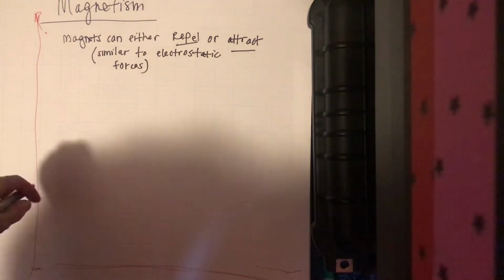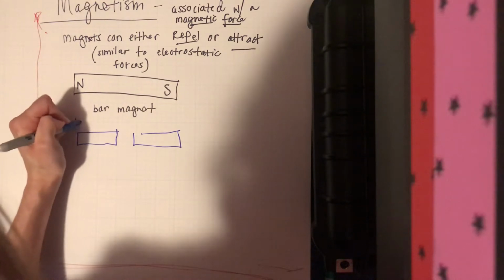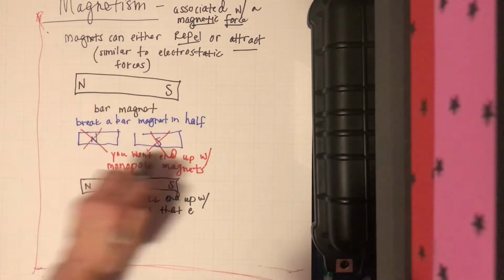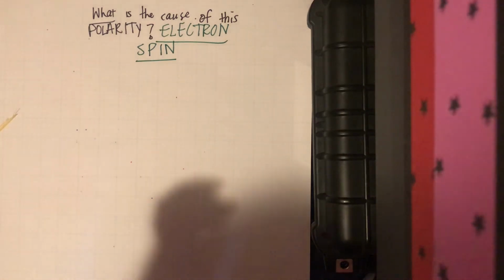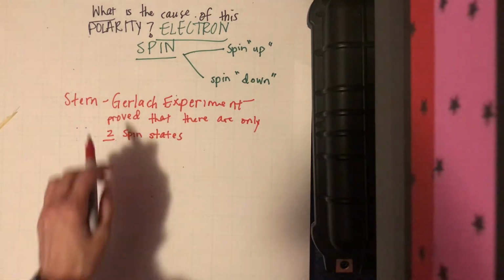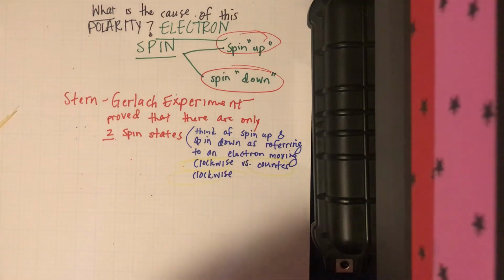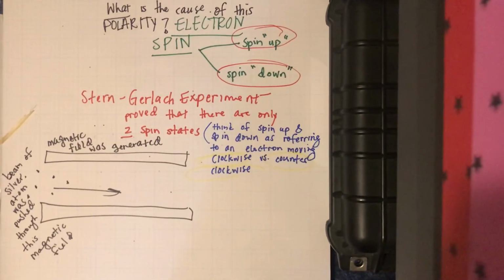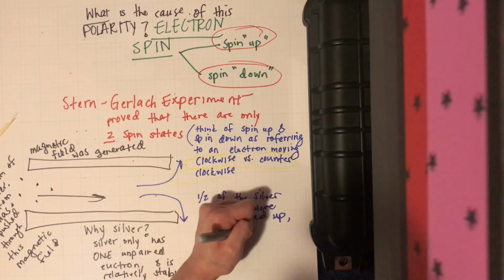Lesson 5a: Magnetism